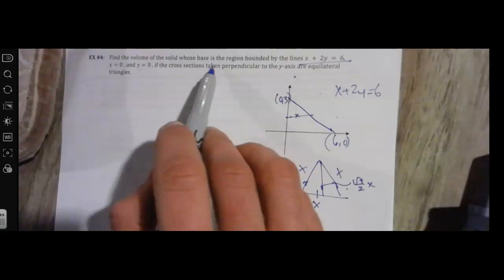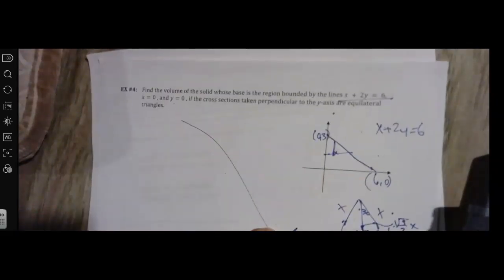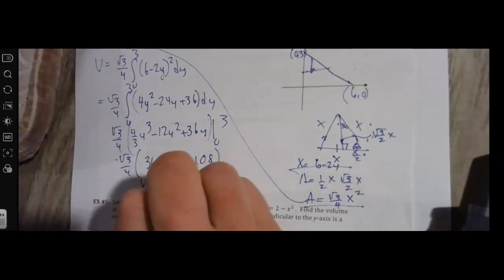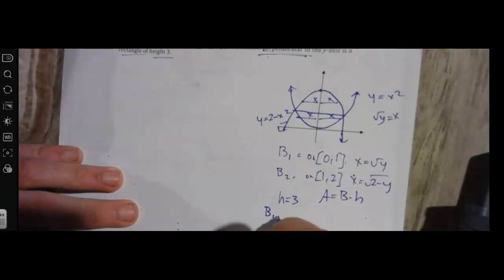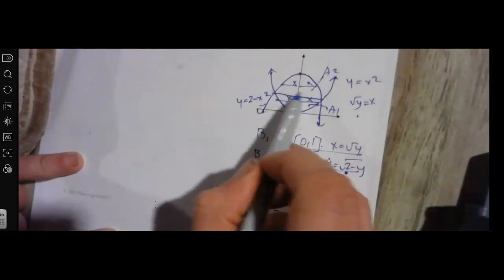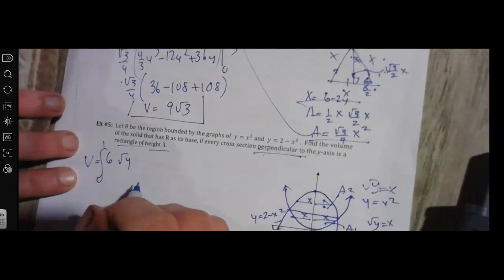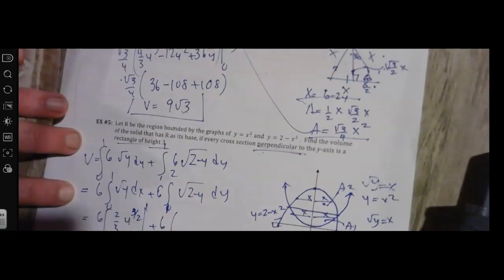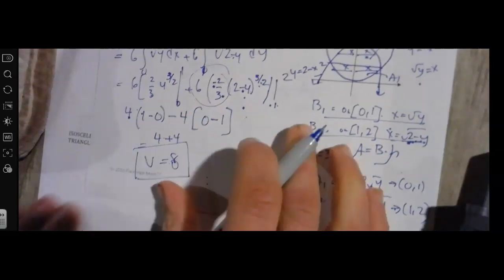Volume of Cross Sections P2